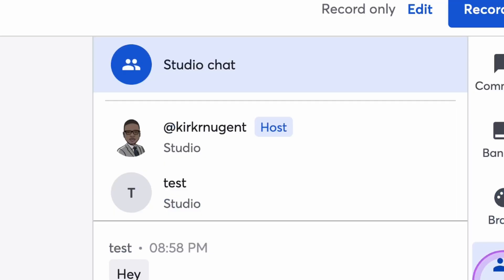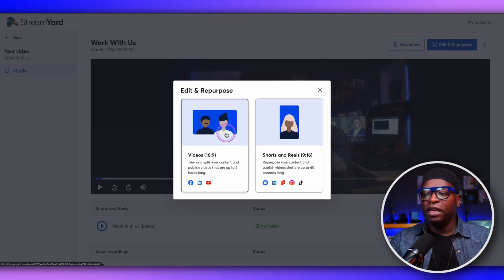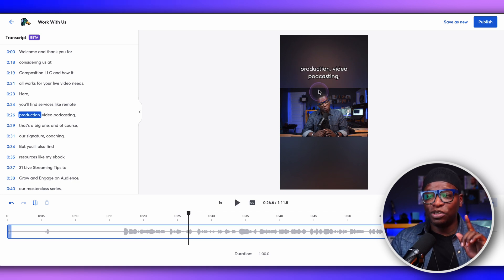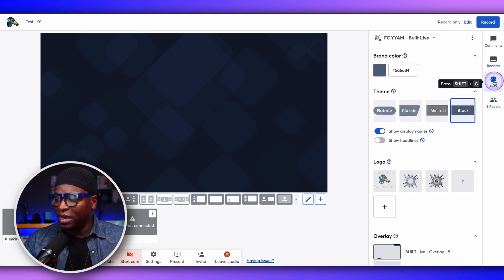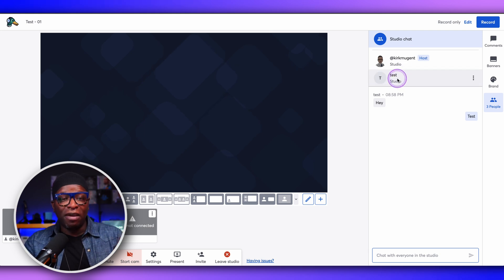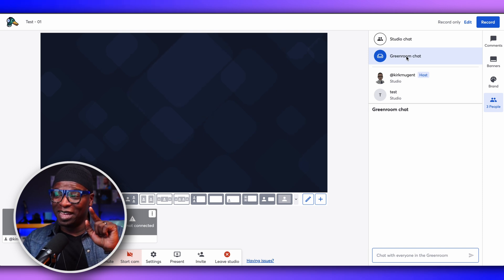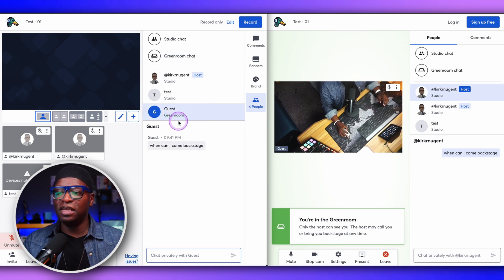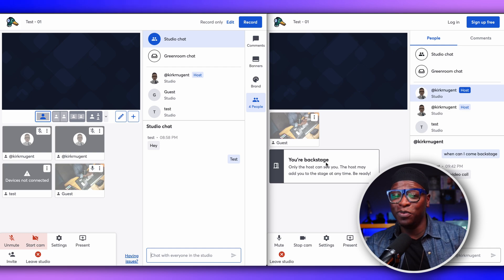StreamYard Studio Chat, Captions for Shorts/Reels, and a Green Room Bonus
StreamYard continues to roll out new Features so i'm highlighting a few - Studio Chat for direct communication between host and guests to ensure a smoother show.  Getting Captions for Shorts/Reels from your Streaming platform is almost unheard of.  I also share a bonus feature that's not new but new to me - Greenroom!